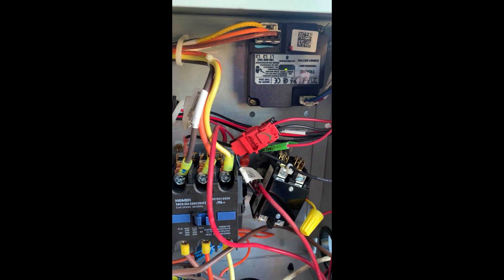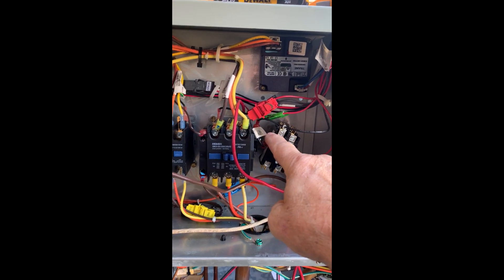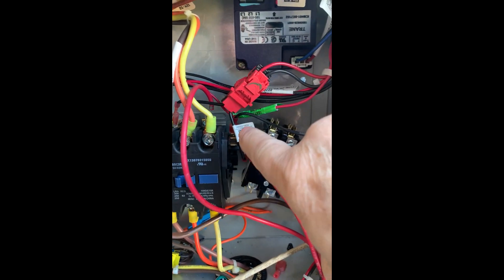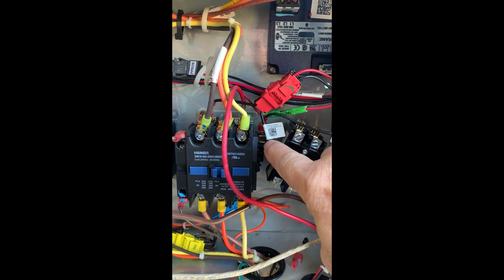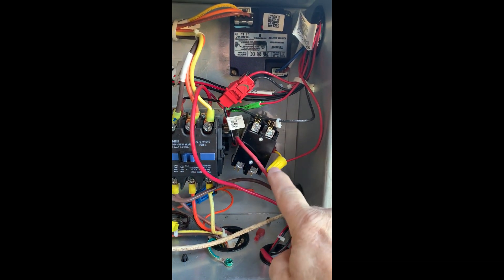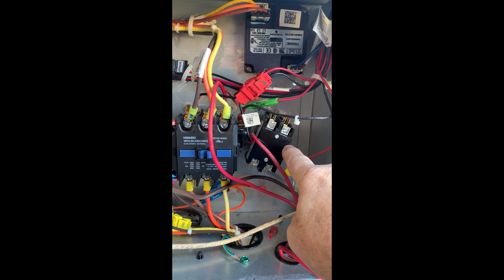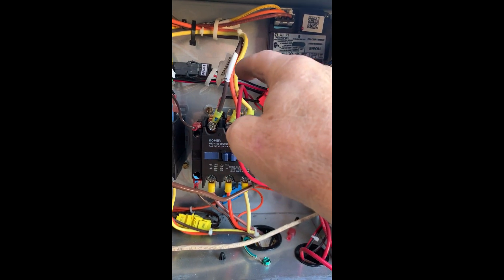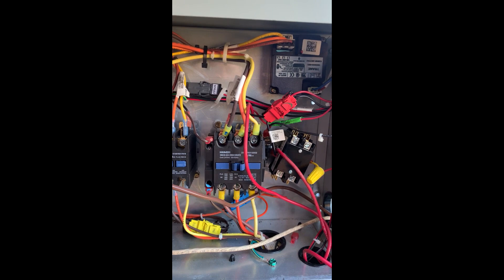Symbio 700 jump out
How to jump out symbio 700 proving circuit on a Trane hvac system.